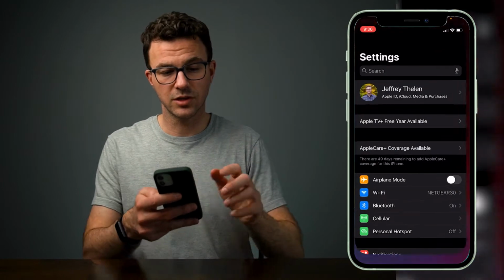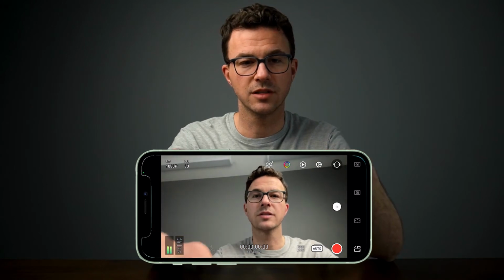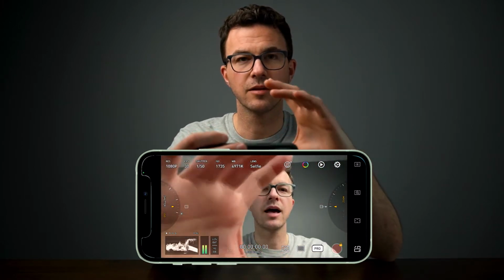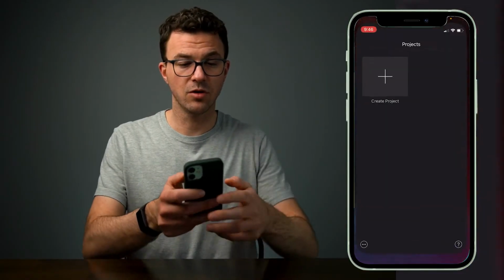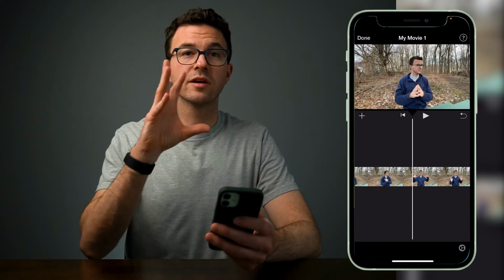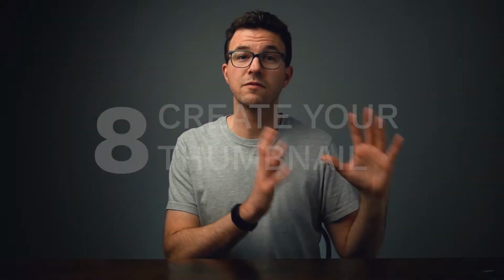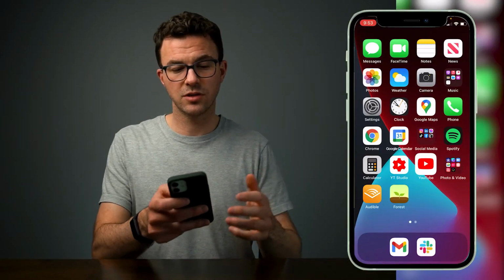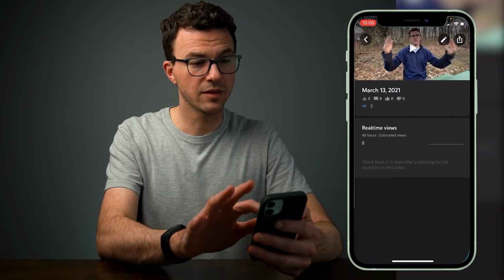How to Make YouTube Videos on Your Phone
Learn the 12 steps for how to make YouTube videos on your phone in this step-by-step tutorial for beginners. Get started on YouTube, create amazing videos and grow your channel with your phone.

12 steps to making YouTube videos on your phone:
1. Come up with an idea for your YouTube video
2. Write a script or outline
3. Get ready to record your video (your YouTube studio setup)
4. Record your YouTube video
5. Take a picture for your thumbnail
6. Edit your YouTube video
7. Export your video
8. Create a thumbnail for your video
9. Write title, description, and tags for your video
10. Upload your video to YouTube using the YouTube app and YouTube Studio app
11. Publish your YouTube video
12. Promote your YouTube video